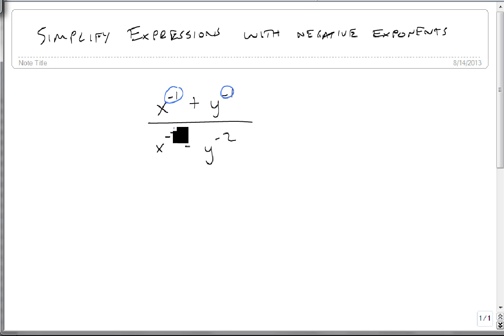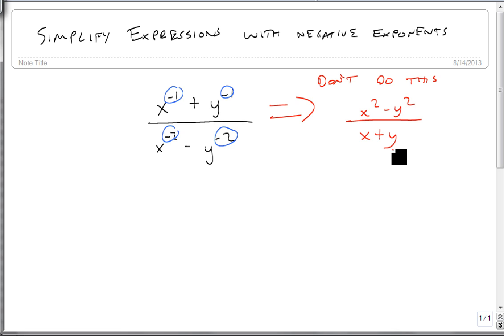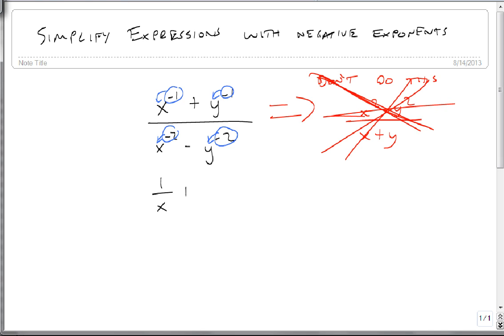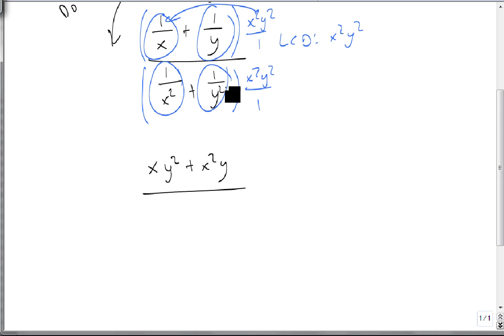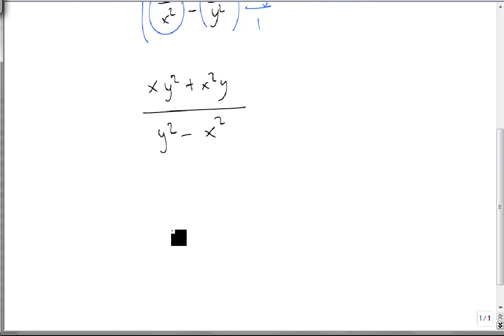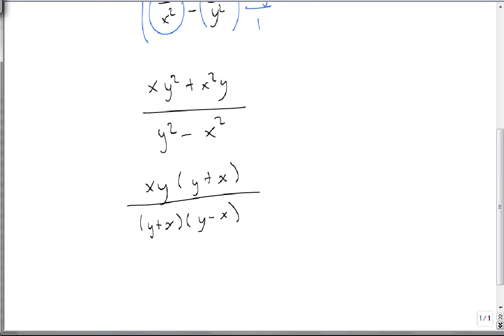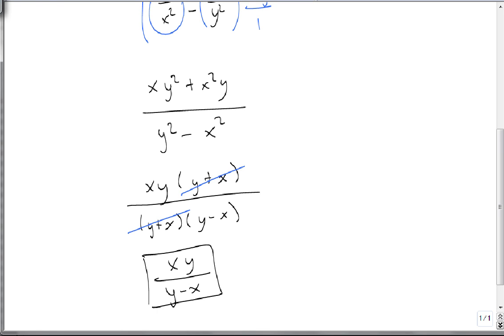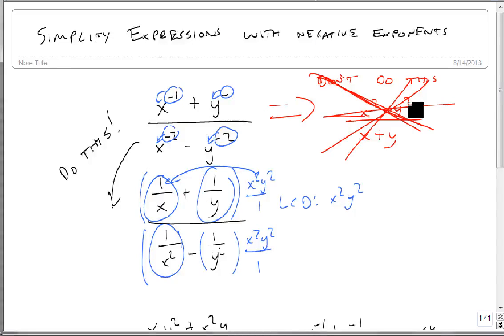Simplify Expressions with Negative Exponents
This video shows how to handle problems where the numerator and denominator both contain terms that have negative exponents.